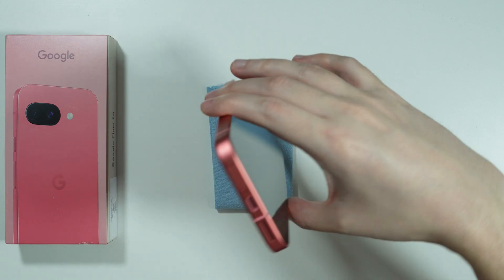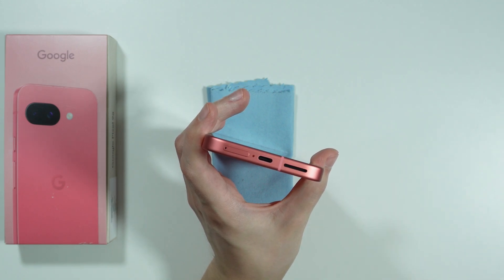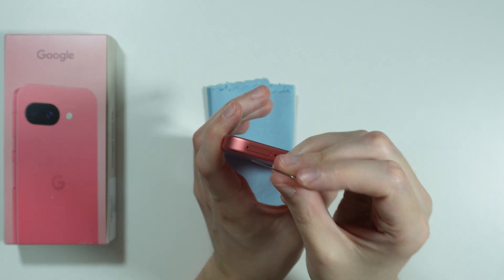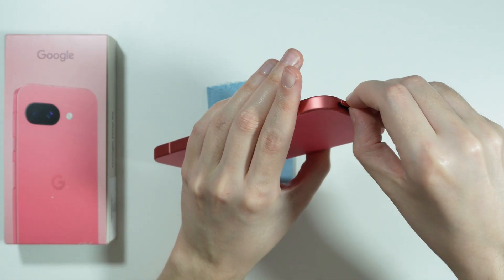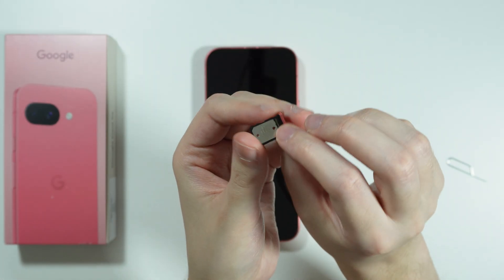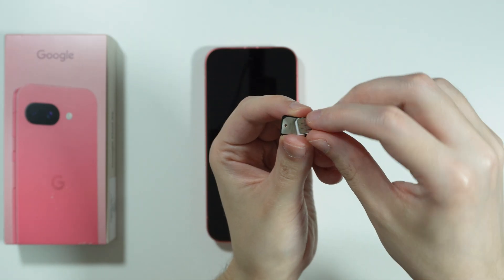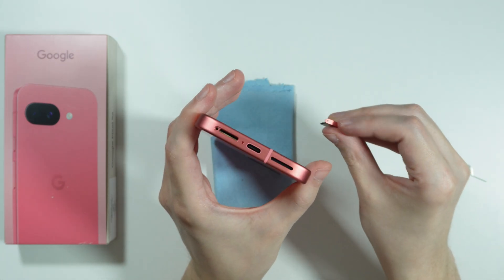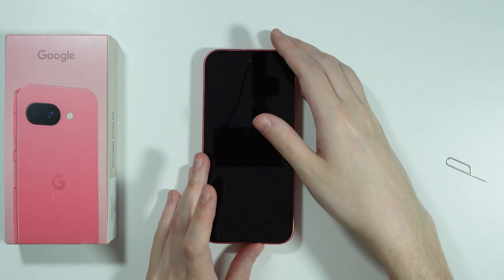Google Pixel 9a: How to Insert SIM Card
Struggling to insert a SIM card into your Google Pixel 9a? This step-by-step guide shows you exactly how to install your SIM card in the Pixel 9a, including locating the SIM tray and proper insertion. Learn the correct way to set up your Pixel 9a for cellular connectivity without damaging your device. Whether you're using a nano-SIM or eSIM, this tutorial covers all you need to know for a smooth setup.